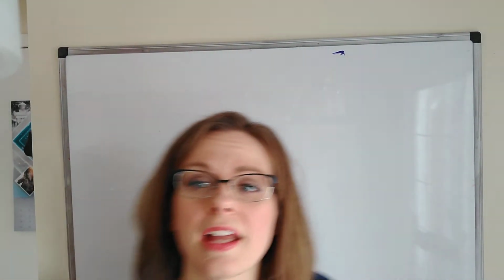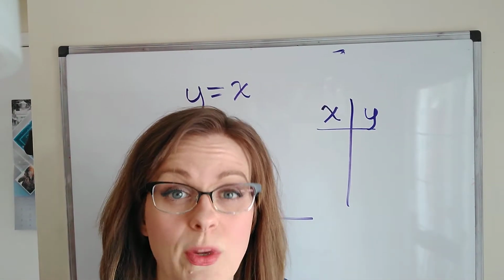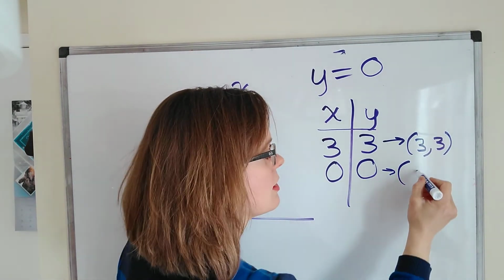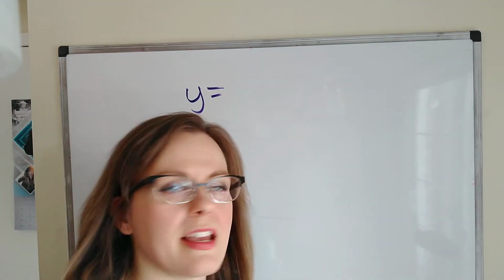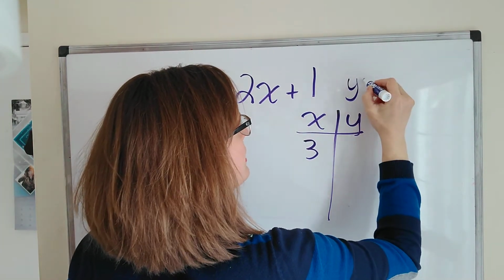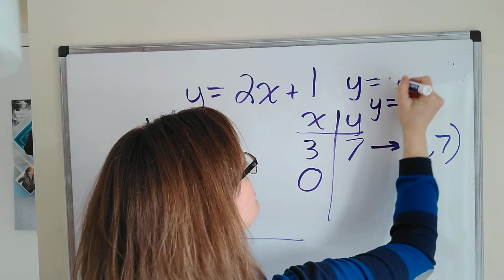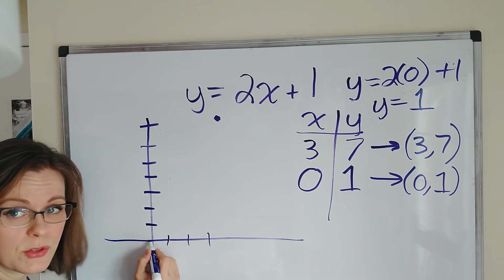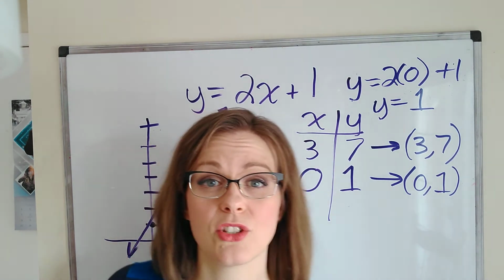Graphing a Line